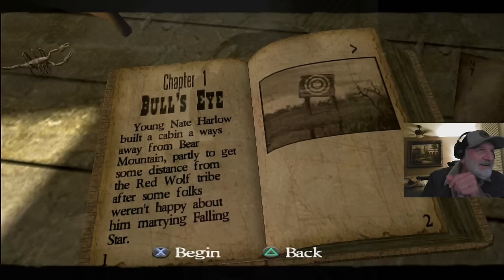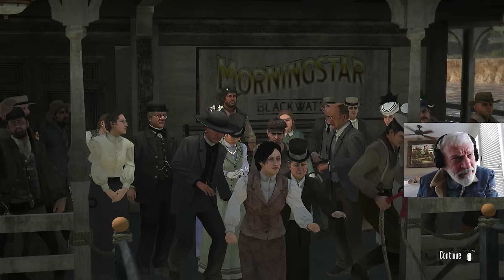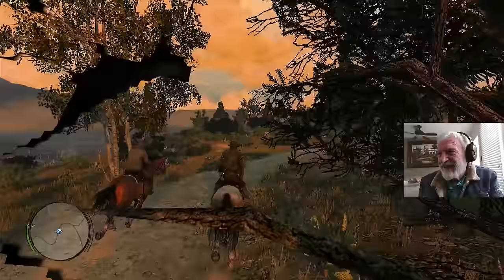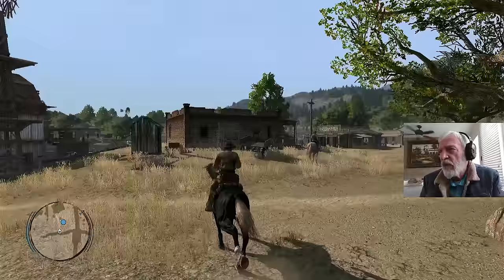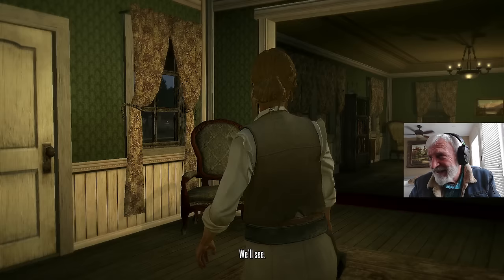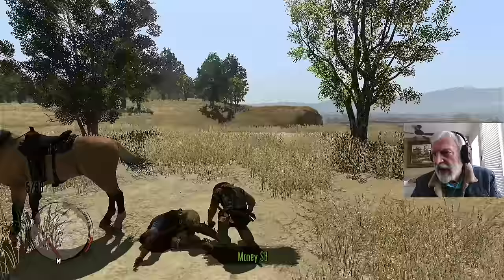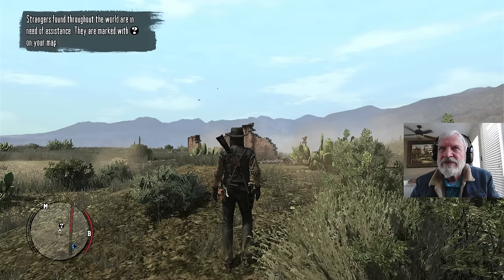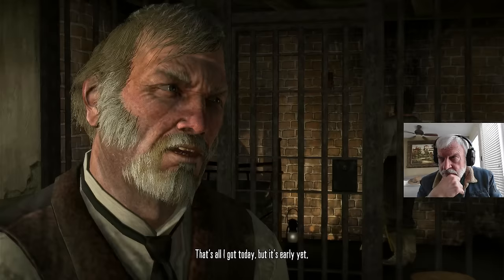RDR1 Episode 1 - Back in the Saddle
Sorry about the messed up audio, we do have it fixed now, but unfortunately too late for this video.

00:00 Intro/big head outta here
5:15 Shootout
9:03 Gotcha!
9:15 Re-intro
9:52 Big head outta here
11:50 Opening cinematic
18:30 Welcome to Armadillo
19:40 Jake will guide us
26:50 Confronting Bill Williamson at Fort Mercer
30:30 Rescued by Bonnie
35:50 Bonnie has a job
39:20 Night watch with Bonnie
49:08 Horse race with Bonnie
56:45 On the road
1:07:50 Campers
1:16:30 Stranger at the chapel
1:21:40 Back in Armadillo
1:25:43 Meet Marshall Johnson